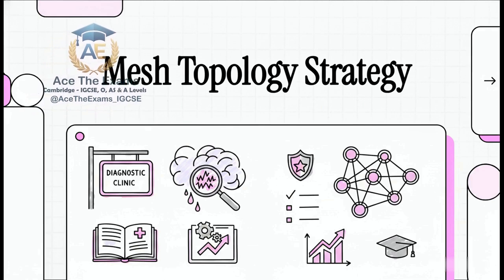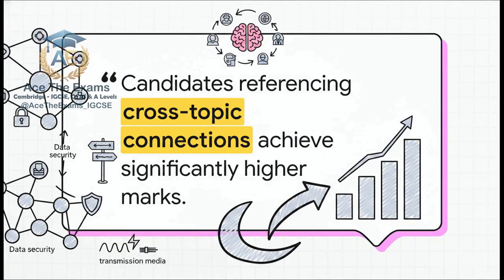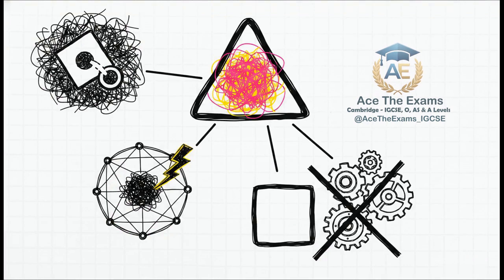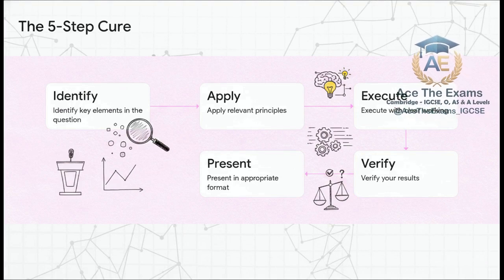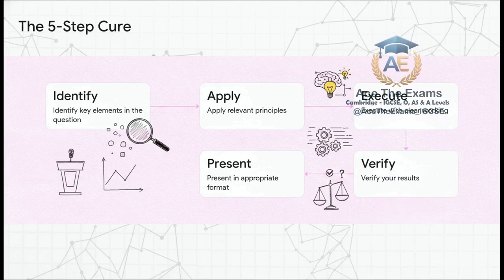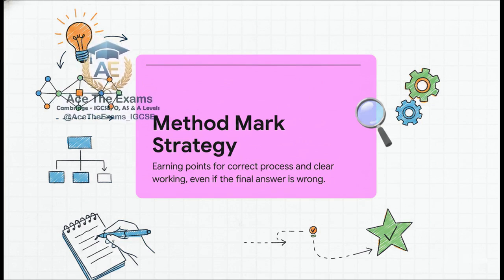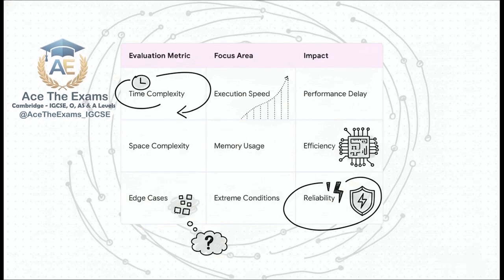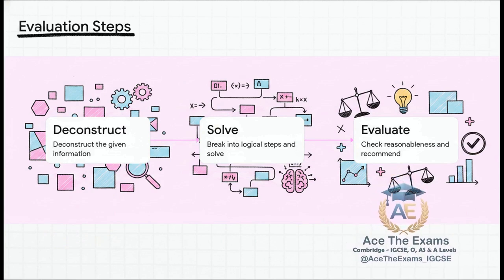Computer Science Mesh Topology Advantages and Disadvantages Compu... | AS and A Level | Ace The Exam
Computer science mesh topology advantages and disadvantages computer science 9618 for cambridge as and @@phrase6@@.
This @@phrase3@@ lesson explains computer science mesh topology advantages and disadvantages with syllabus-focused revision, exam technique and past-paper style practice.

Topic: computer science mesh topology advantages and disadvantages

Chapters
00:00 Intro
02:48 Section 1
05:36 Section 2
08:24 Section 3